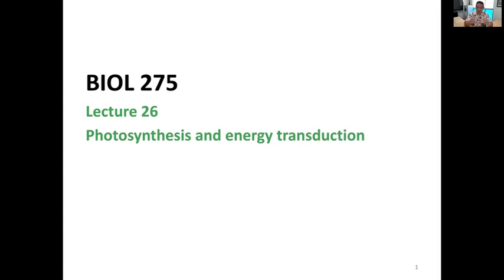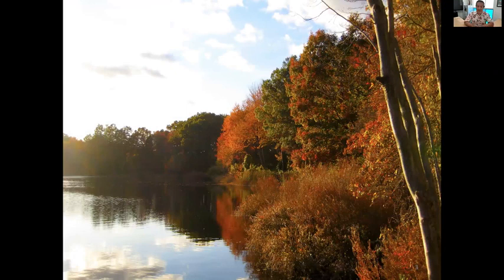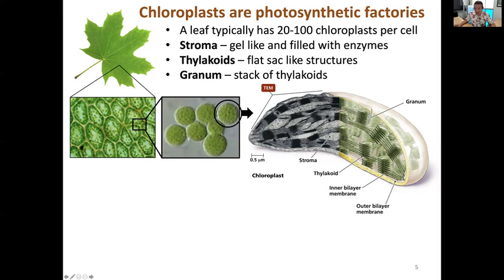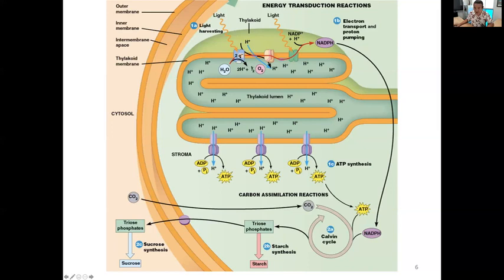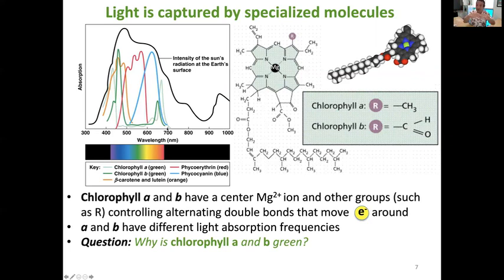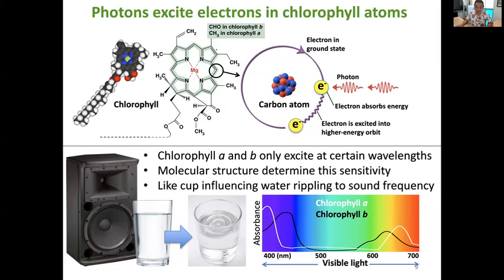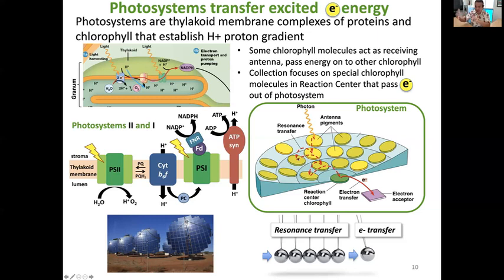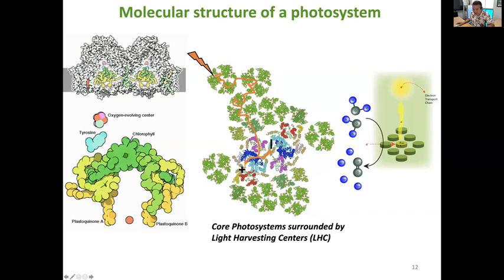【夏威夷大学】细胞与分子生物学 028 Lecture 26 Photosynthesis and energy transduction